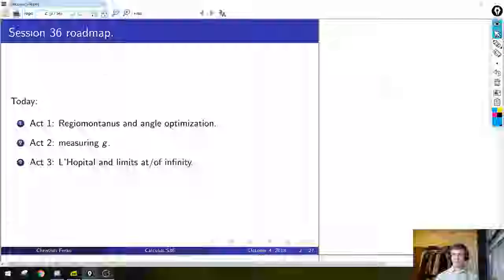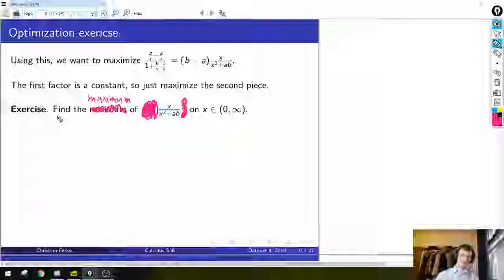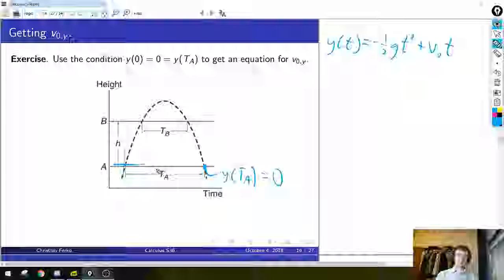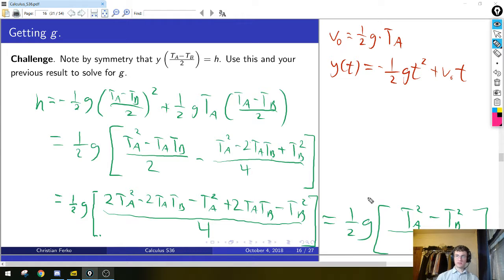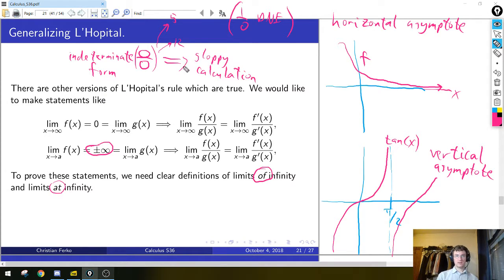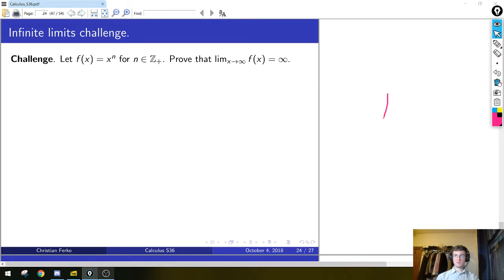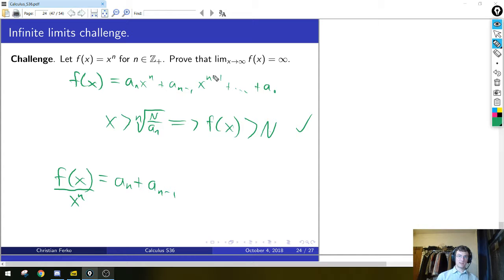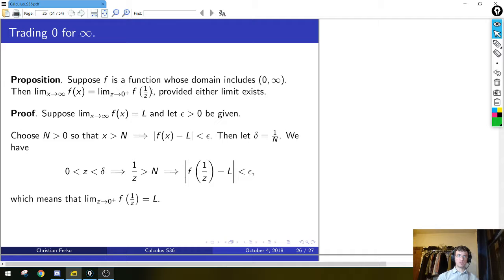Calculus Done Right | Episode 24.5 | Three Hard Problems